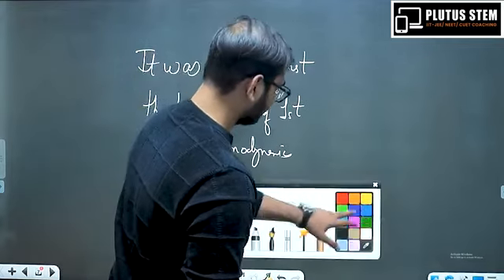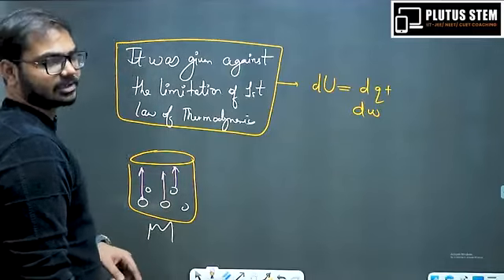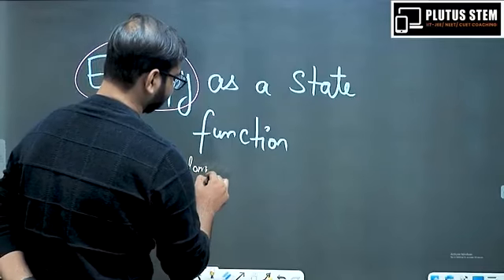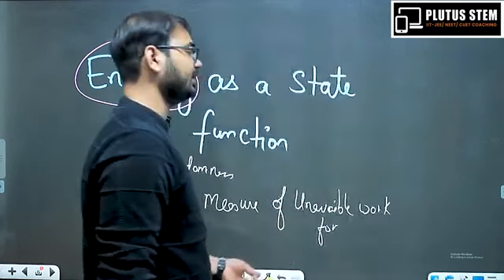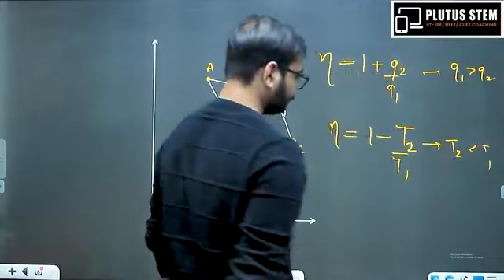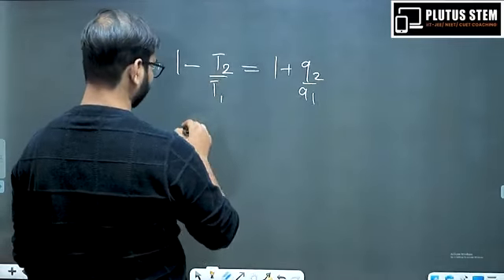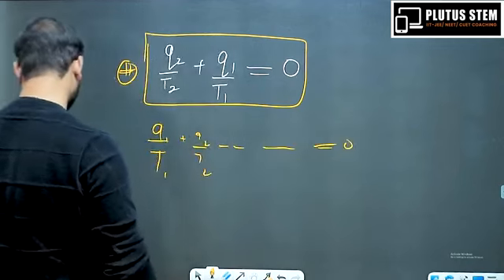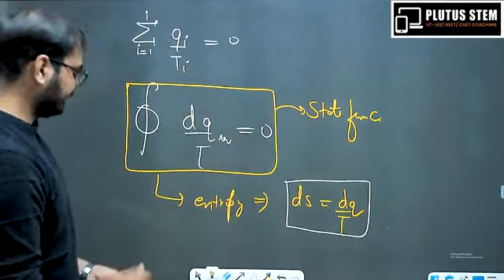Why Is Entropy Called a State Function? | Thermodynamics Chemistry Explained by Izazul Sir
Understanding thermodynamics can feel confusing, especially when concepts like entropy and state functions come into play. In this YouTube Shorts video, Izazul Sir breaks down one of the most important concepts in chemistry: Why entropy is called a state function. If you’re preparing for board exams, competitive exams like NEET or JEE, or simply trying to strengthen your basics in chemistry, this short explanation will help you grasp the concept quickly and clearly.

Entropy is a measure of randomness or disorder in a system, and it plays a crucial role in determining the direction of spontaneous processes. But what makes entropy special is that it is classified as a state function. This means that the value of entropy depends only on the initial and final states of a system, not on the path taken to reach that state. In simpler terms, it doesn’t matter how a system changes—what matters is where it starts and where it ends.

In this video, Izazul Sir explains this concept in an easy-to-understand way using simple logic and relatable examples. You’ll learn how entropy behaves during different thermodynamic processes and why scientists consider it independent of the path. This concept is extremely important because it helps simplify complex calculations in thermodynamics and allows chemists to predict the feasibility of reactions.

Many students often confuse state functions with path functions. Path functions, like heat and work, depend on the specific process taken, while state functions like entropy, temperature, pressure, and internal energy do not. By understanding this distinction, you can avoid common mistakes in exams and build a strong conceptual foundation.

This YouTube Short is designed to deliver maximum clarity in minimum time. Whether you’re revising before an exam or learning the concept for the first time, this quick explanation will boost your understanding and confidence. Make sure to watch till the end to fully grasp why entropy is independent of the path and how it fits into the broader framework of thermodynamics.